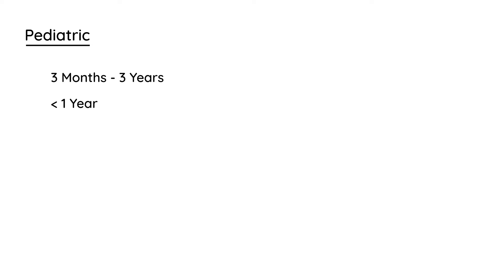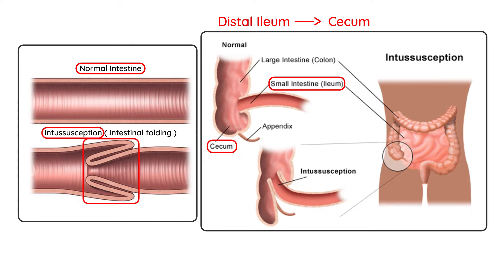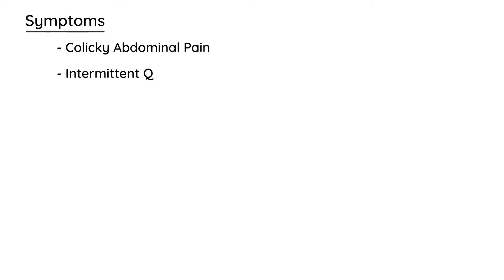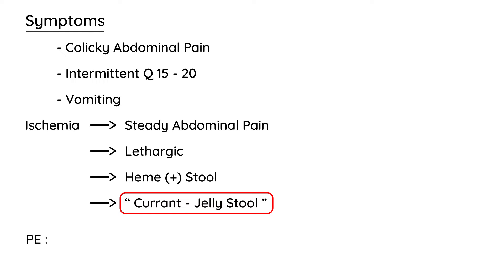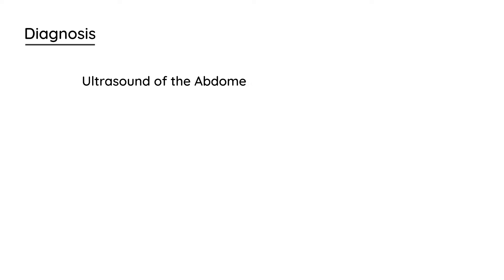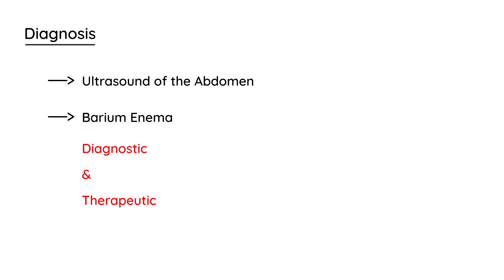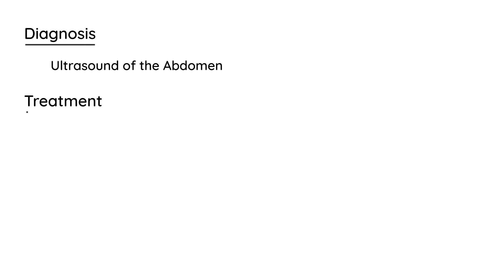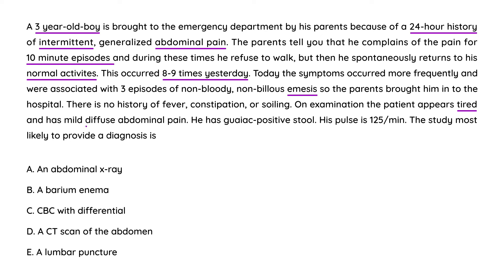Intussusception: Causes, Symptoms & Treatment | Pediatrics Made Simple | CanadaQBank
Intussusception is a common pediatric emergency where part of the intestine telescopes into another, leading to obstruction and ischemia. Recognizing it early is critical to prevent complications.

In this high-yield pediatrics & surgery video, we break down causes, symptoms, diagnosis, and treatment of Intussusception—perfect for exam prep and clinical practice.

What You’ll Learn in This Video:

What is Intussusception? – Pathophysiology explained
Causes – Idiopathic, Meckel’s diverticulum, viral infection (Peyer’s patch hypertrophy)
Classic Triad – Intermittent colicky abdominal pain, “currant jelly” stools, palpable sausage-shaped mass
Diagnosis – Ultrasound (“target sign”), air/contrast enema
Treatment – Non-surgical reduction with air/contrast enema, surgery if unsuccessful or perforation suspected
Complications – Bowel necrosis, perforation, peritonitis